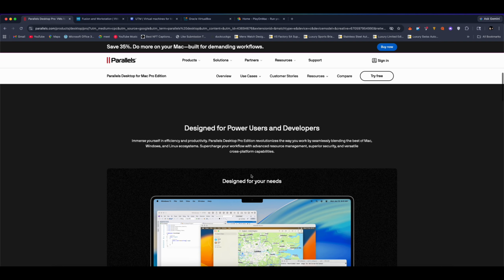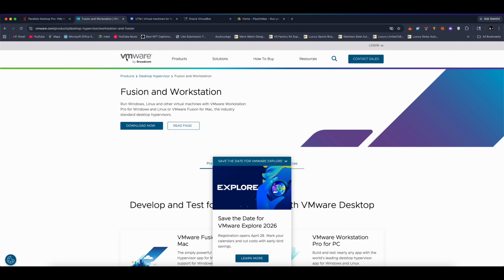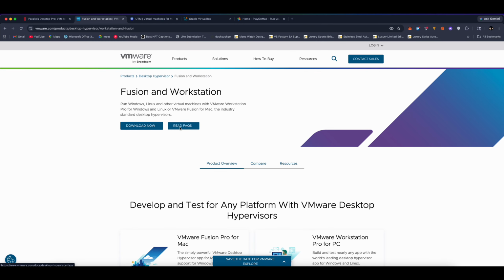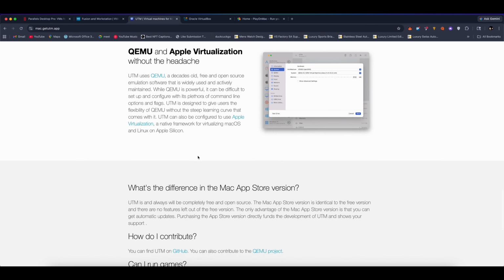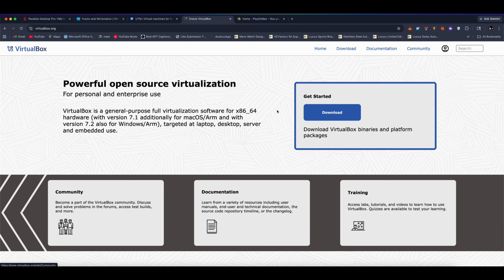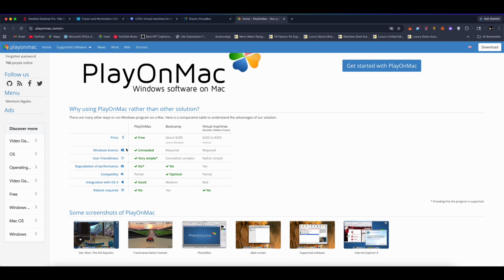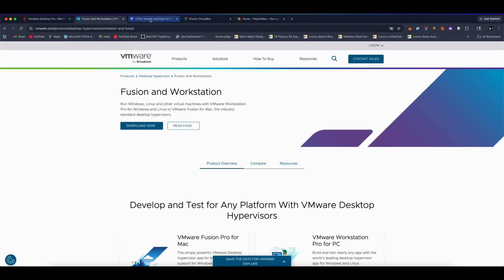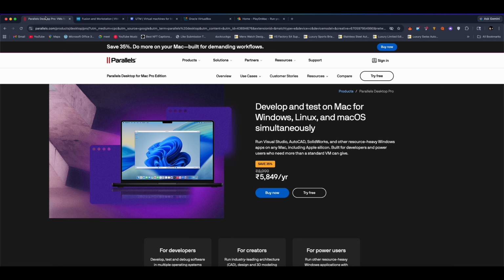5 Best PC Emulators for Mac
Want to run Windows apps or games on your Mac? These are the 5 best Windows PC emulators for Mac — from powerful virtual machines to lightweight tools that run apps without installing Windows.

We tested the fastest, smoothest, and most reliable options for both Intel & M1/M2/M3 Macs.

👉 No reboot. No dual boot. Just run Windows on macOS instantly